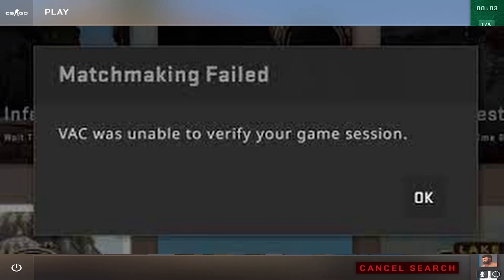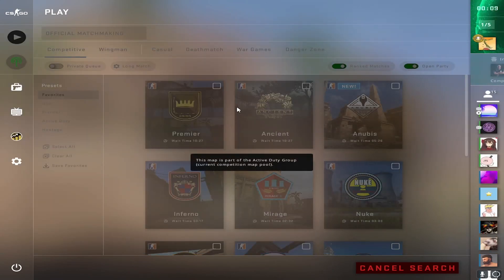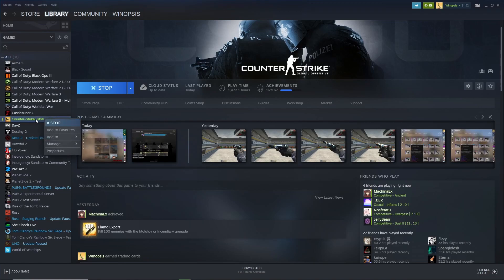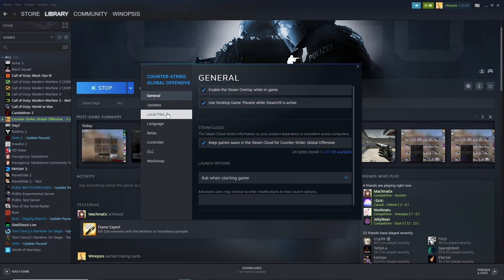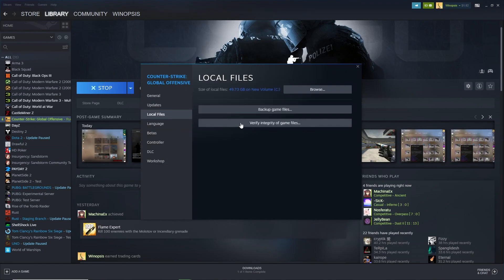CSGO VAC Unable To Verify Game Files Fix! Easy 30 Seconds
quick fix for the VAC unable to verify message that alot of people have been getting lately